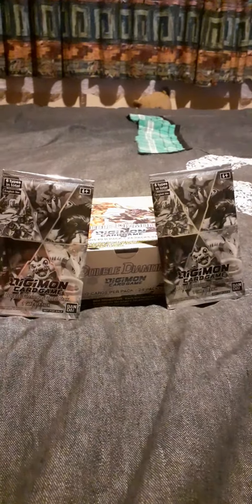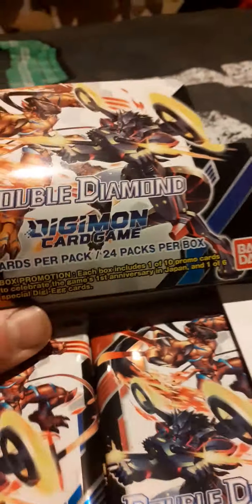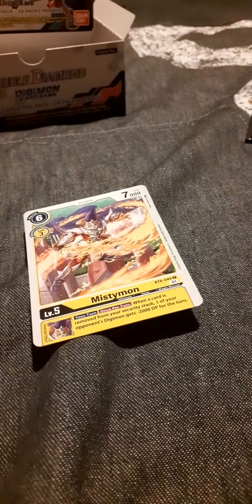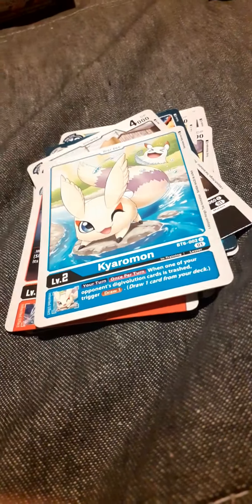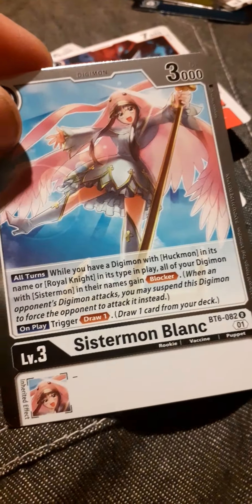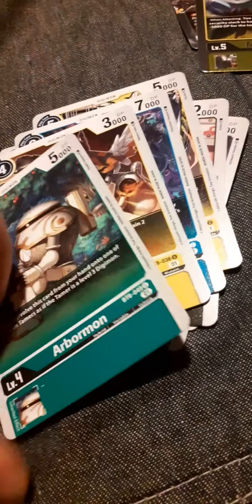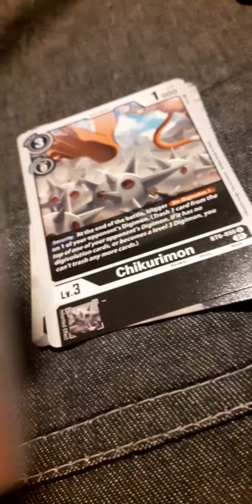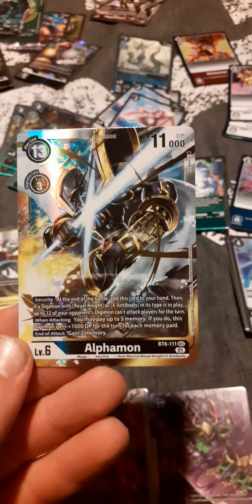Digi Double Diamond BT06 Opening (Read Description)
At the time of posting this I am sad to say that tcgcollector got broken into for a second time.  I'd like to take this moment to thank Will and his team of amazing staff for the wonderful work they do. They didn't deserve this happening to them. We stand behind you in support.